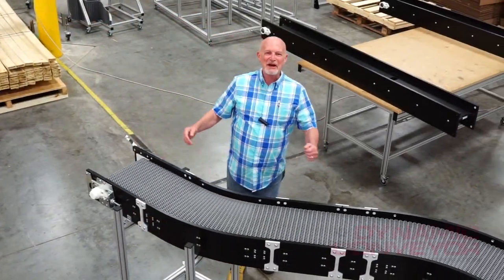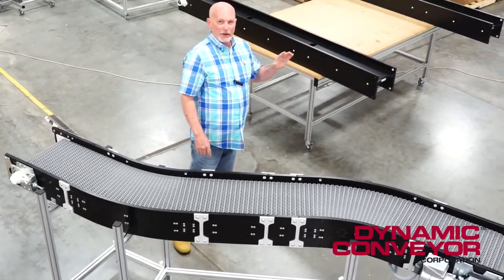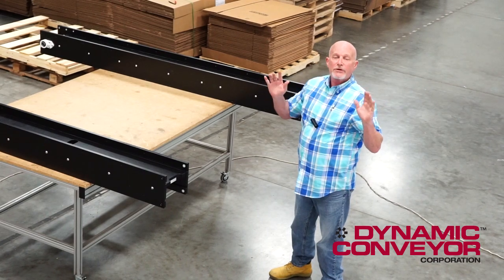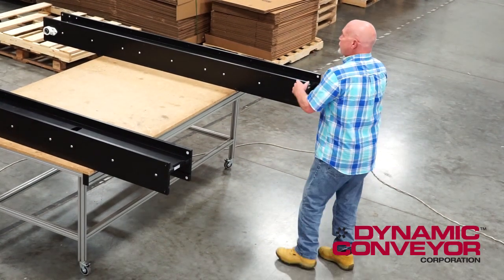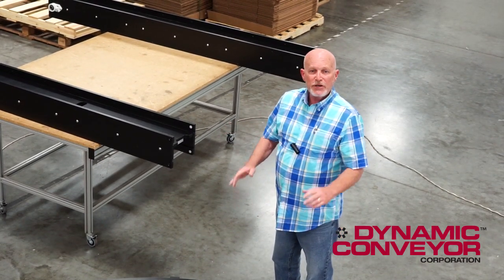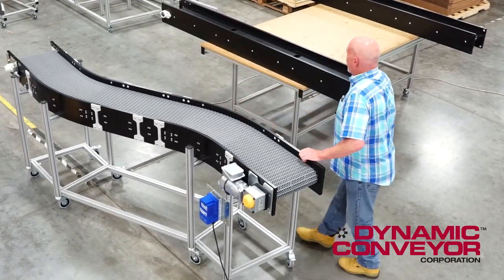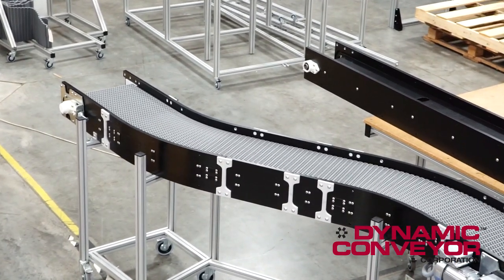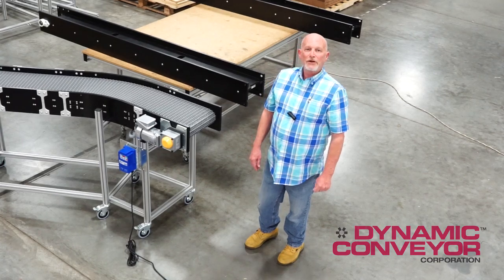Radius S Turn Conveyor | Hybrid Specialty Conveyors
Learn how a Hybrid Radius S Turn Conveyor can reduce repetitive motion and increase efficiencies in a parts manufacturing process.  Hybrid specialty conveyors are manufactured by Dynamic Conveyor Corporation.